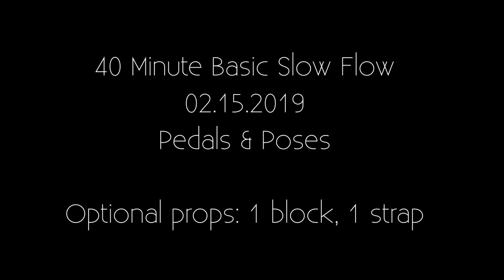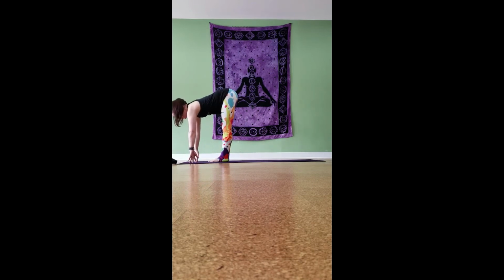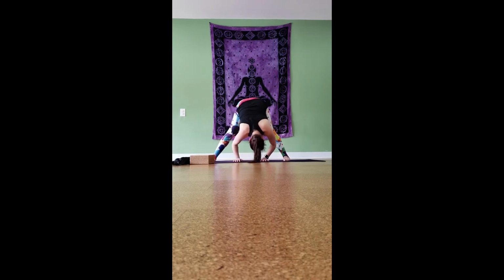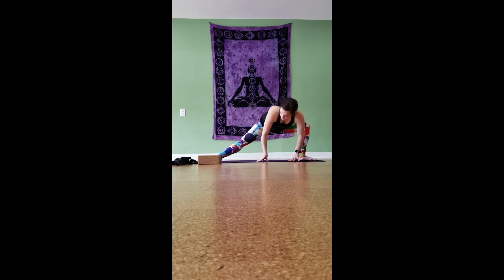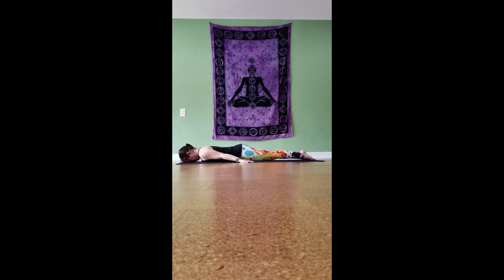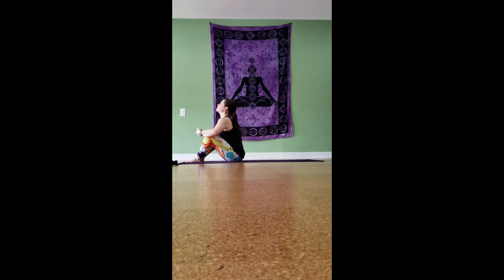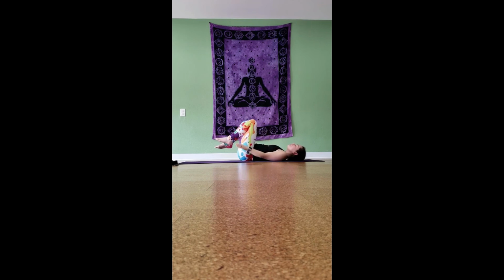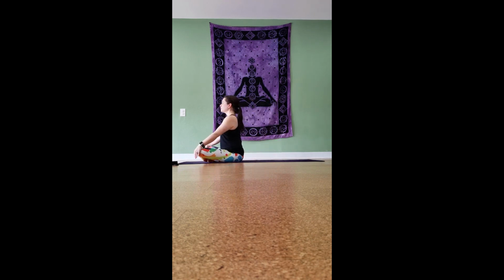40 Minute Basic Slow Flow Yoga